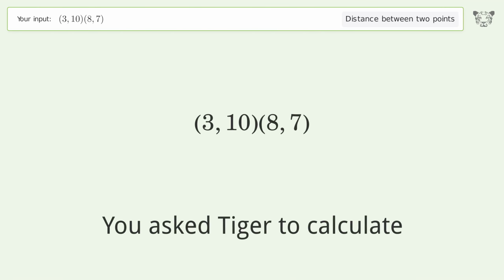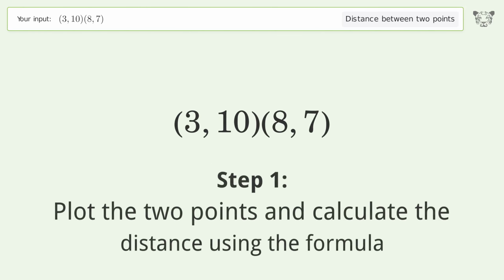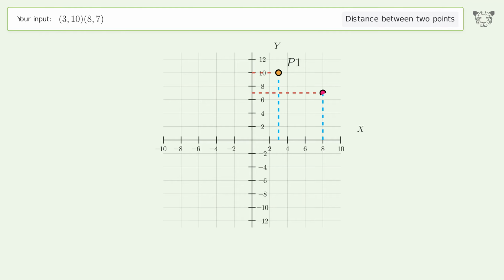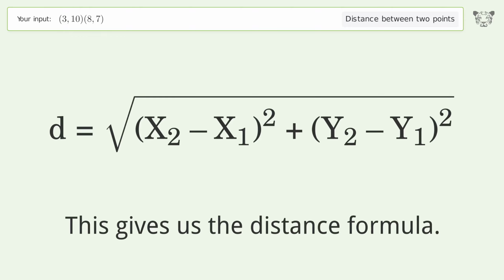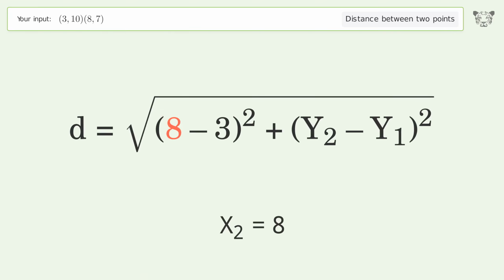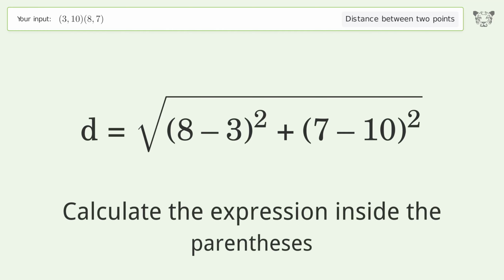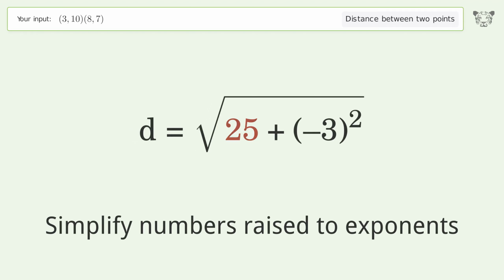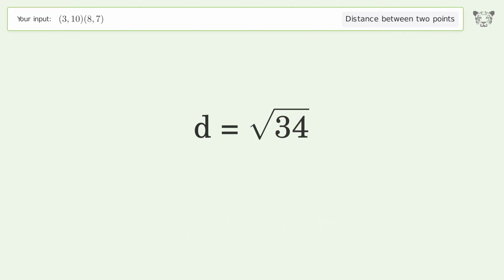Find the distance between two points p1 (3,10) and p2 (8,7): Step-by-Step Video Solution